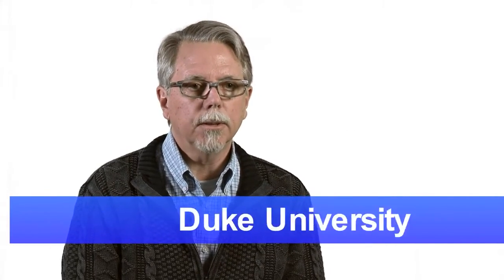Duke's Amazing Way of Tracking Debt-Financed Space to Comply with IRS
How Duke University created the world's best system for tracking debt-financed space, room by room, with Archibus.